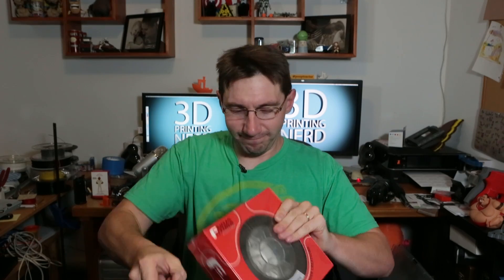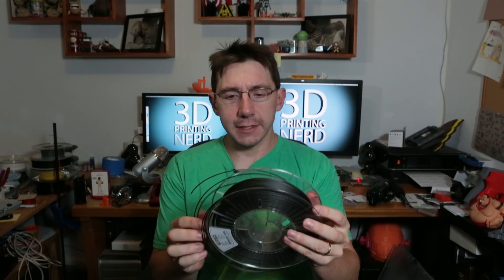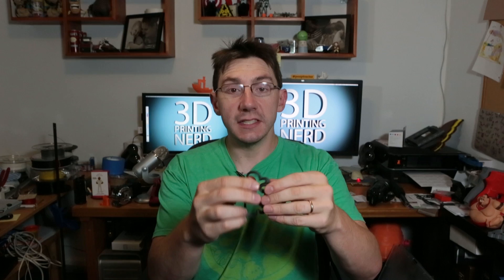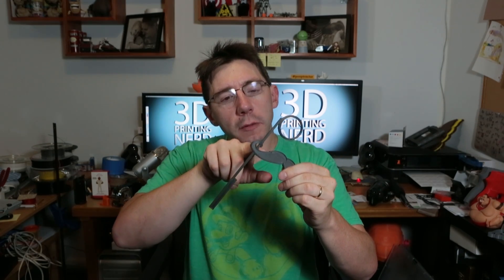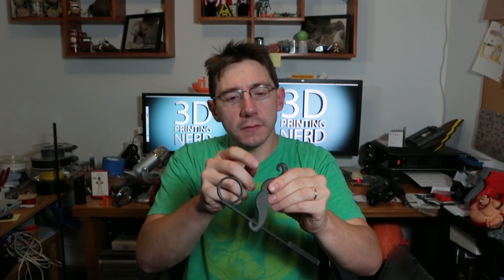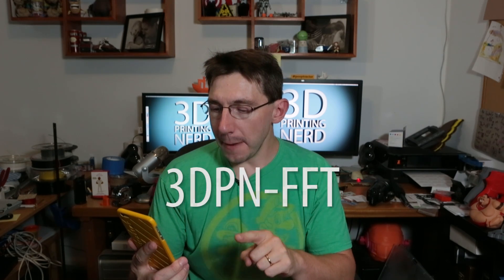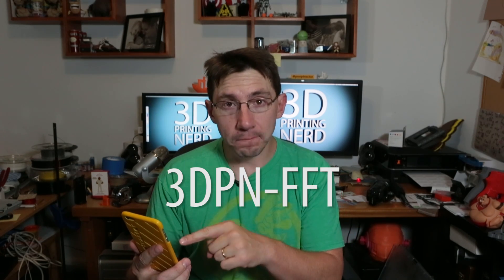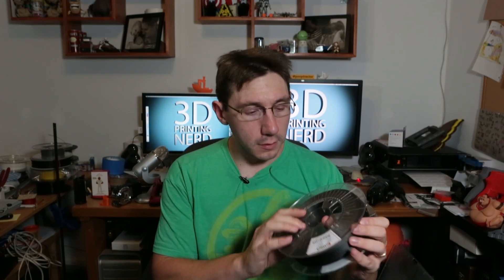Form Futura CarbonFil 3D Printer Filament Review + CONTEST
In this video I'm doing a review of the Form Futura CarbonFil 3d printer filament. I'm reviewing the 1.75mm size filament, with test printing done at 235c using my gMax 1.5 XT printer.

On November 1, 2015, I will pick from those comments a winner!